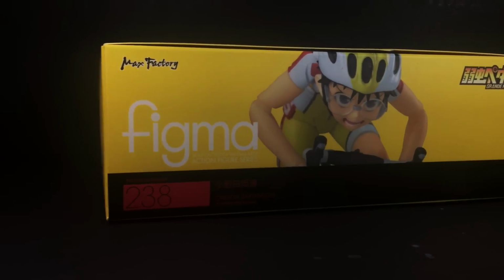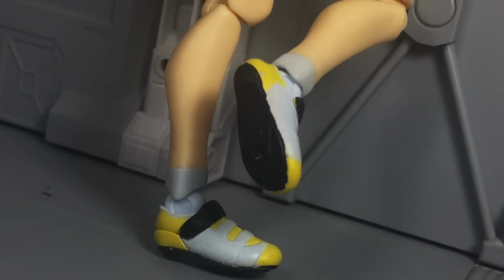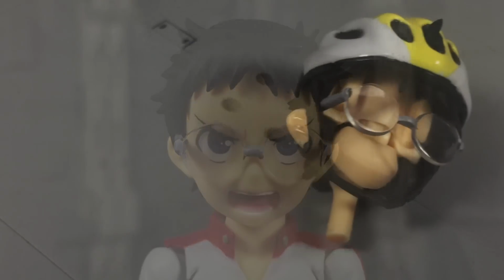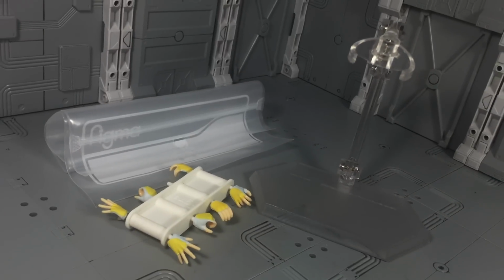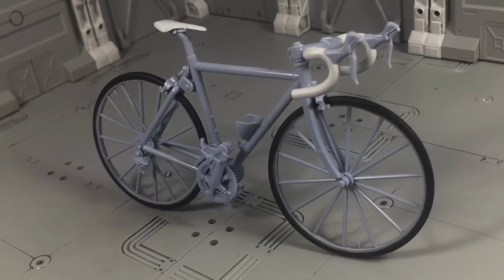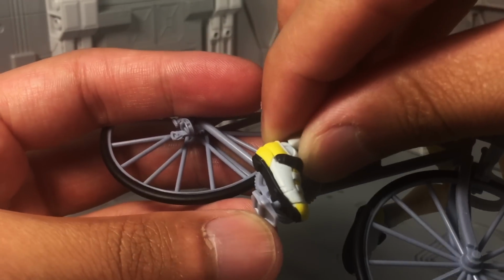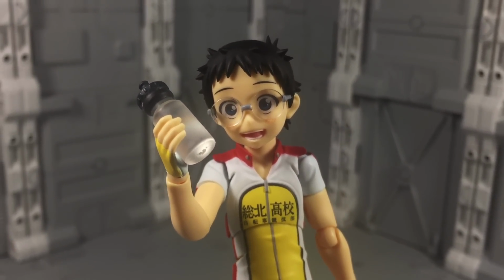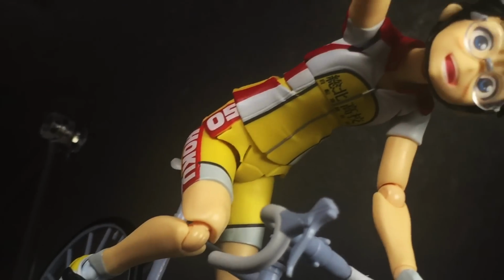Figma Onoda Sakamichi (Yowamushi Pedal) | REVIEW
"HIME HIME!"

Character Name: Onoda Sakamichi
Series: Yowamushi Pedal
Product Line: Figma
Maker: Max Factory / Goodsmile Company
Release Date: January 2015
Price: ¥5,370